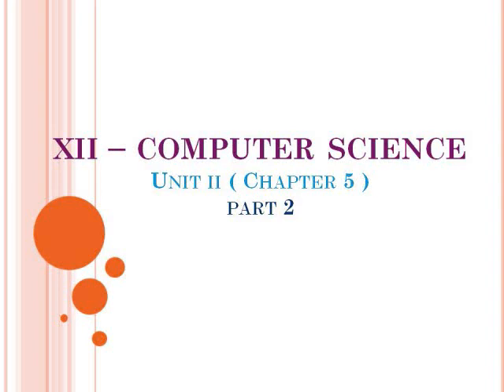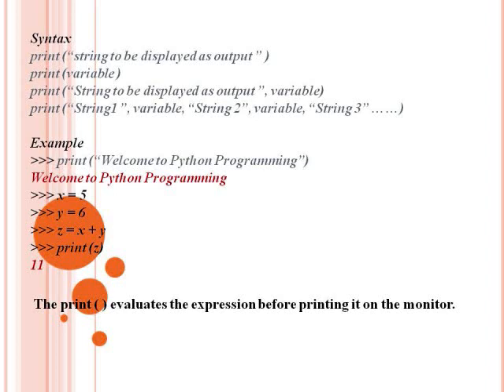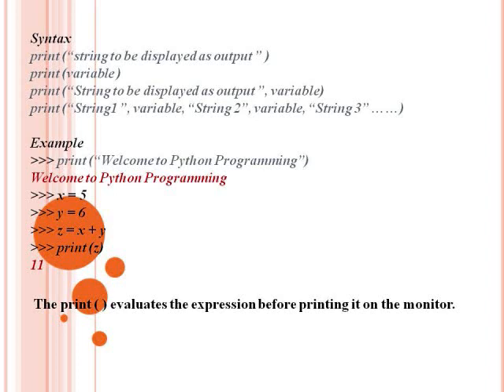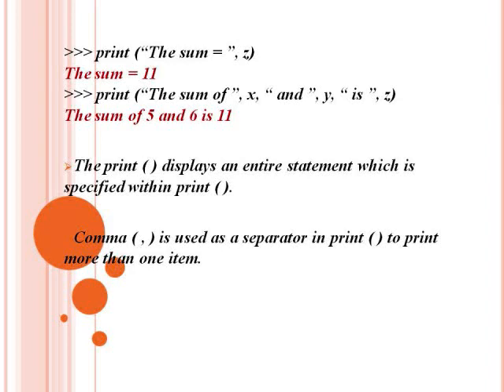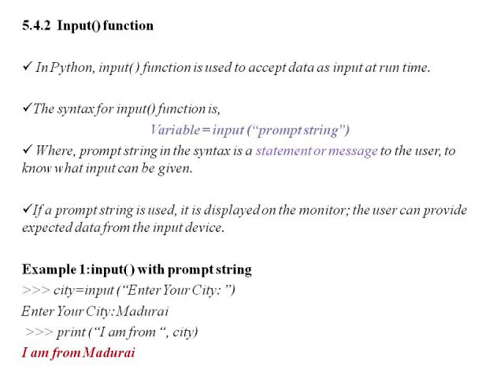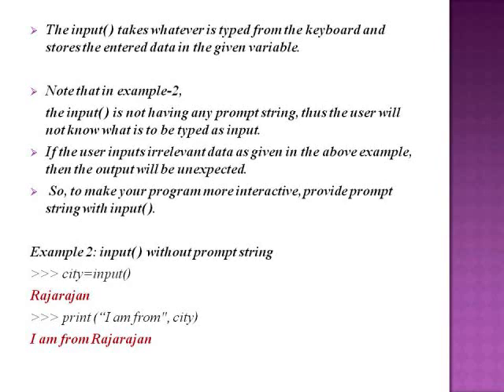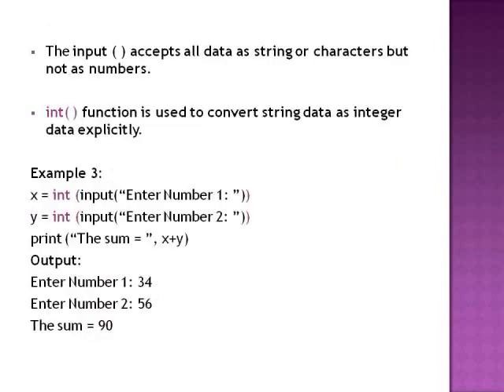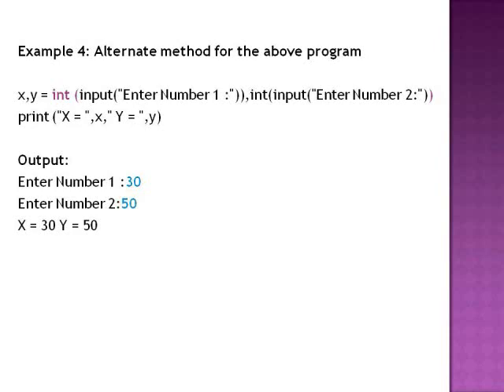12th cs unit 2( ch-5, Python variables and operators) part 2(ii)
Document from RATHANA MHSS PANRUTI